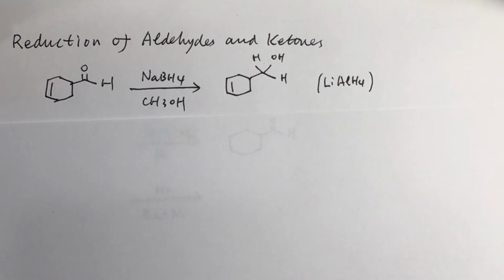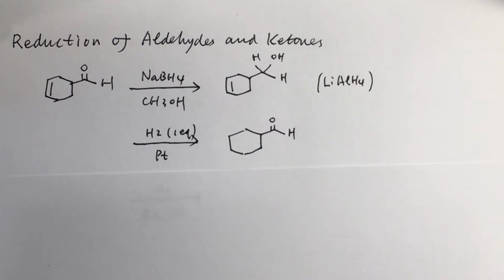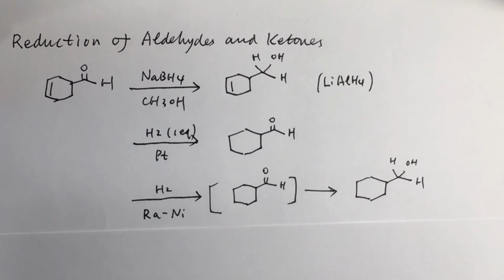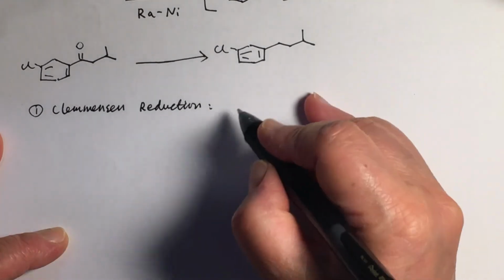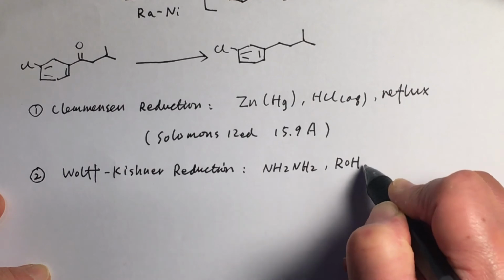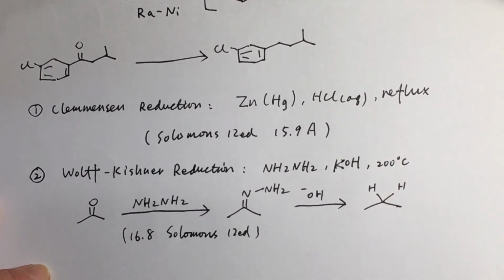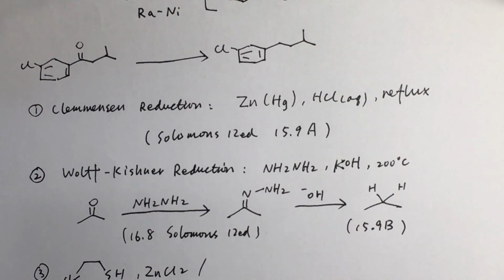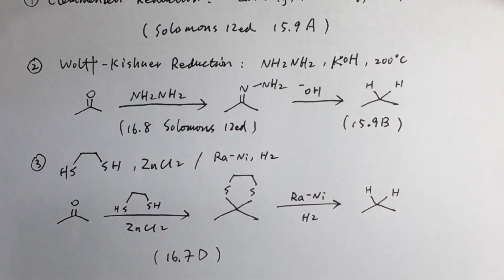ch16 Aldehydes and ketones reduction reactions